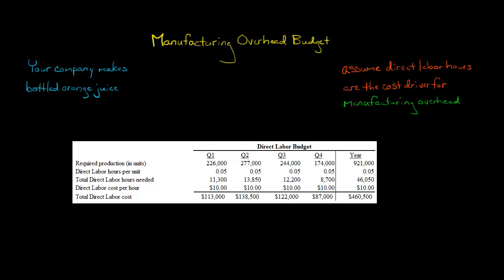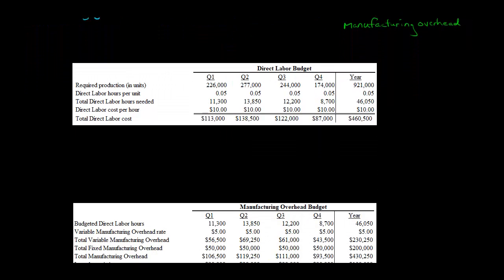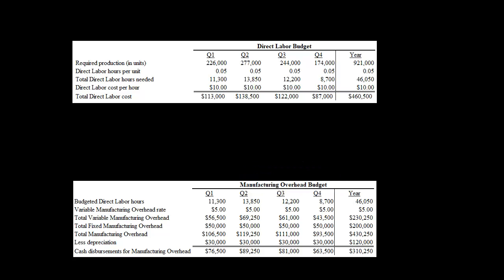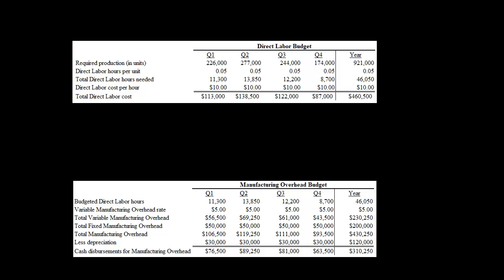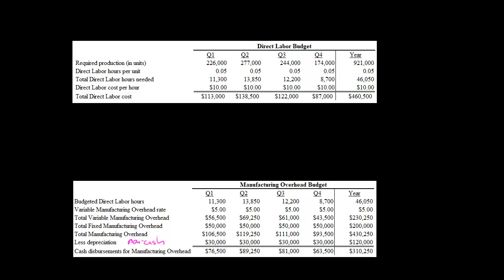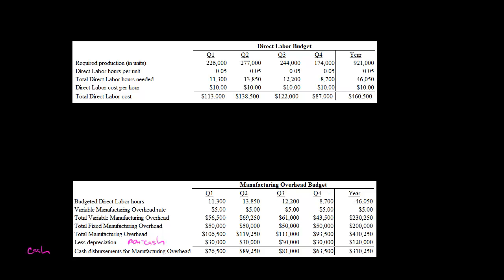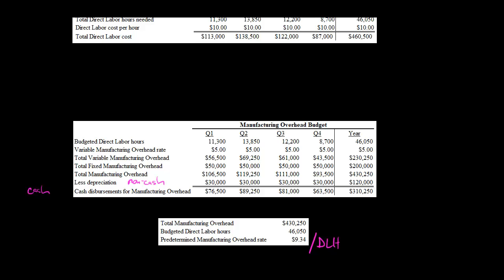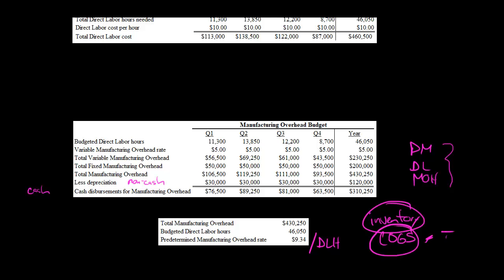Manufacturing Overhead Budget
This video shows how to prepare a Manufacturing Overhead Budget.

Manufacturing companies create a Manufacturing Overhead Budget so they know how much manufacturing overhead they will incur and how much the manufacturing overhead is expected to cost.  The company can then divide the total amount budgeted for manufacturing overhead by the company's cost driver (e.g., direct labor hours) to calculate the predetermined overhead rate.  The predetermined overhead rate can then be used to apply manufacturing overhead to jobs.